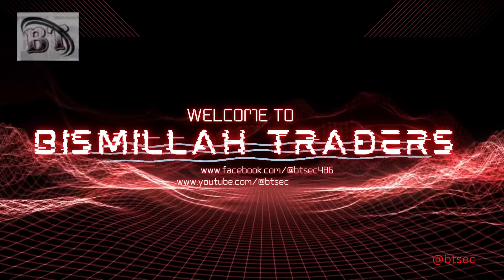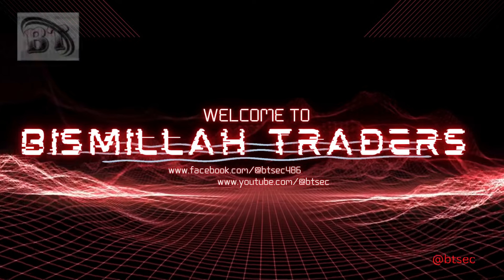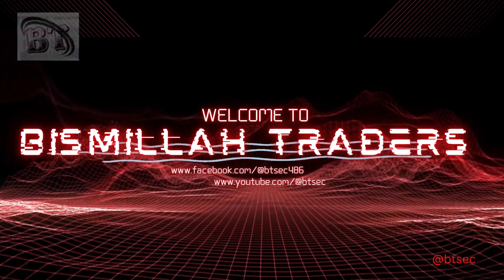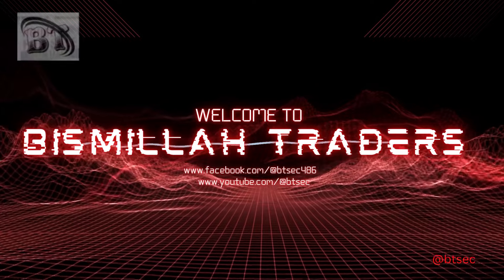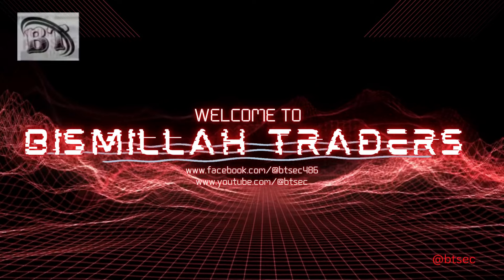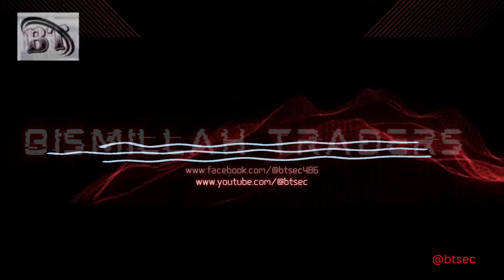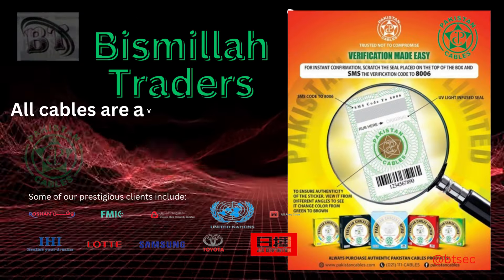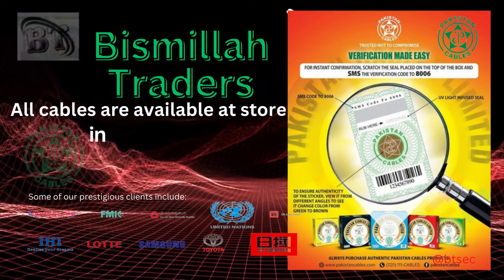Best Electric cables for house wiring | Pakistan, GM, Eagle Cables | in good price